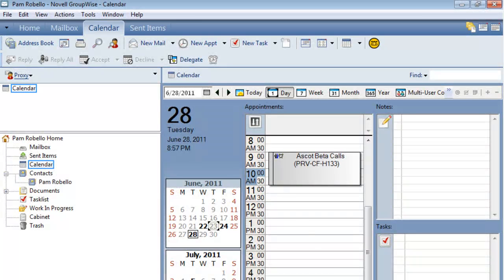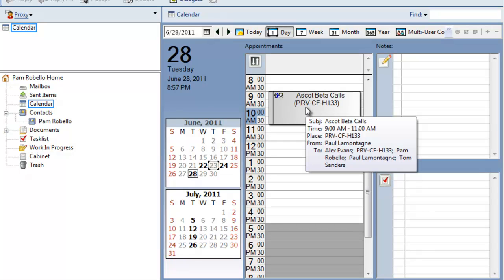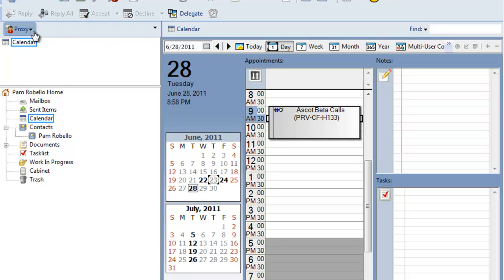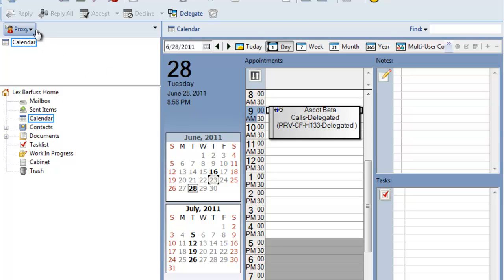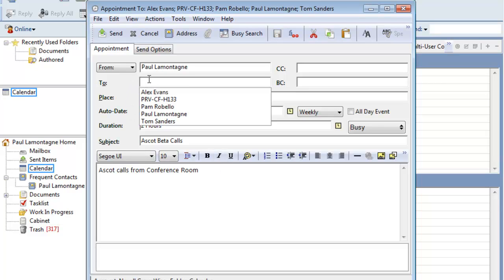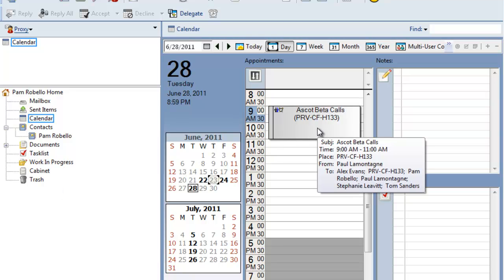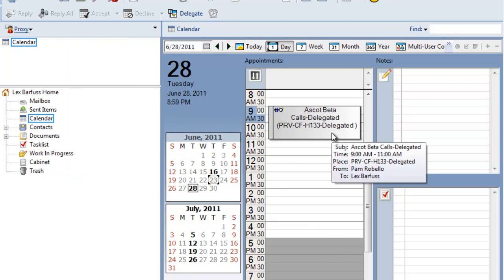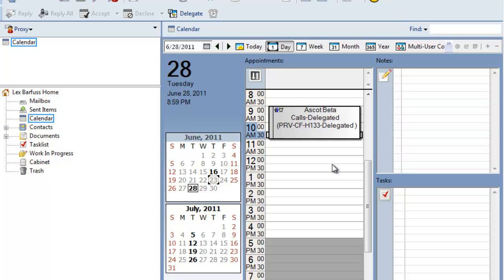GroupWise 2012 - Delegated Appointment Change.mp4